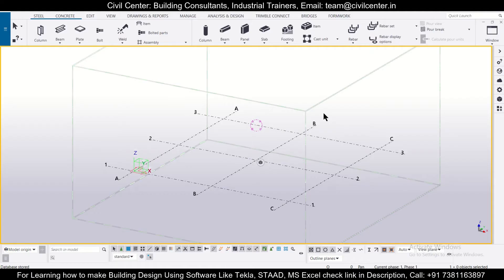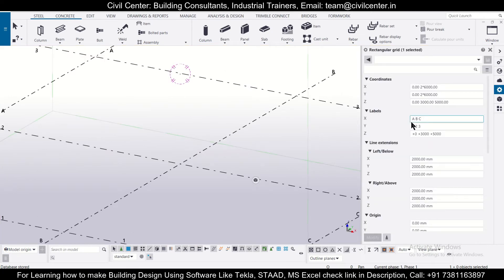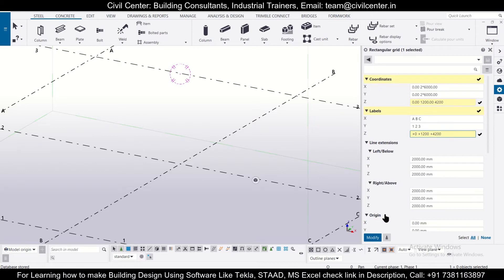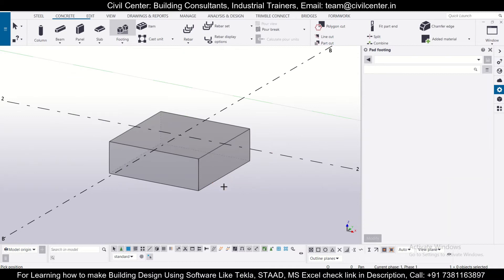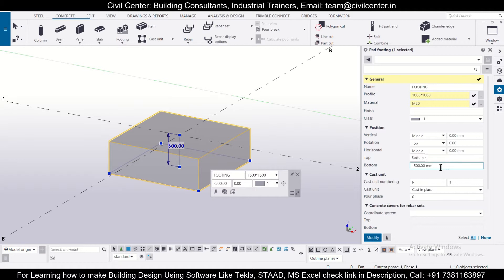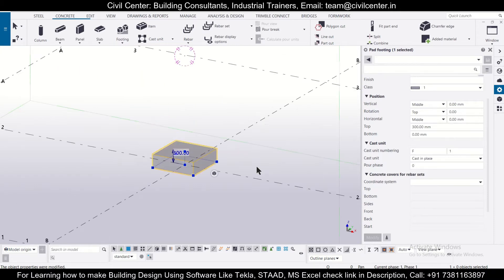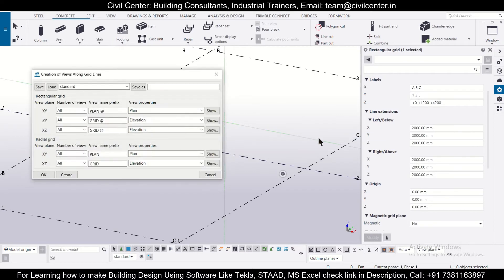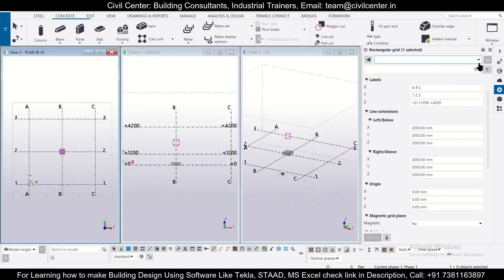Tekla Structures || Footing and Column Reinforcement Using Rebar Sets|| RCC Detailing|| BIM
In this video, we have shown, how to Provide Footing and Column Reinforcement Using Rebar Sets in Tekla structures.